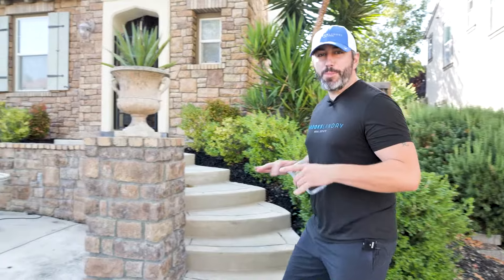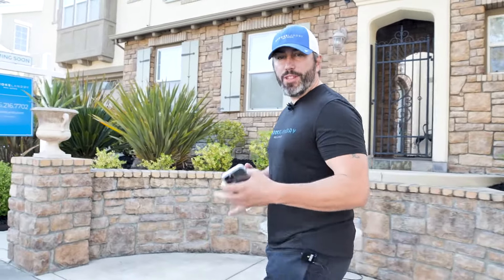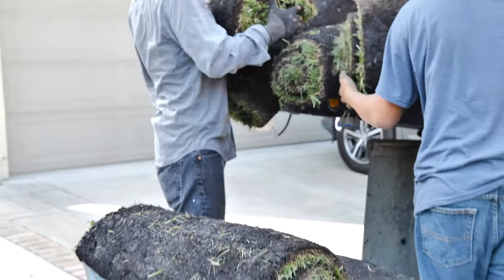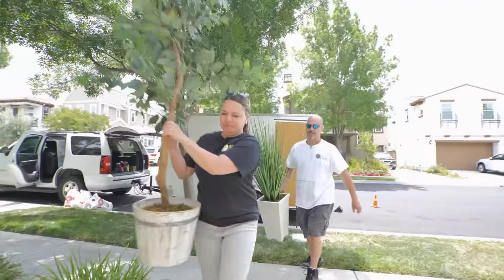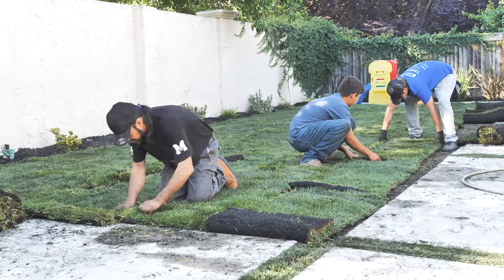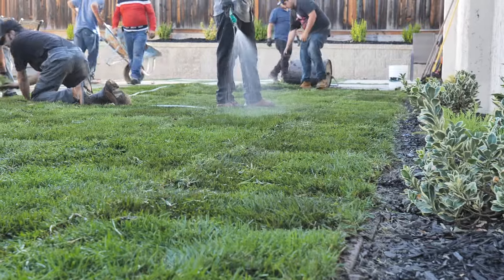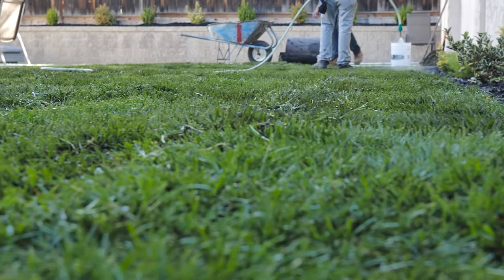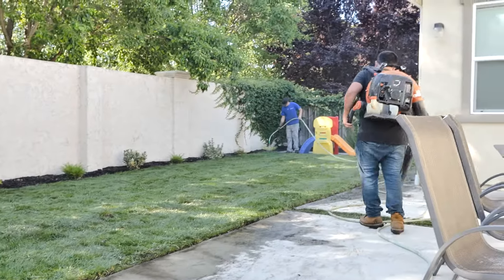Home for sale near m | Landscaping prep video by Brooks Landry Group with eXp Realty in San Ramon CA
No other real estate team preps a home for sale quite like the Brooks Landry Group with eXp Realty in San Ramon CA.  Each home we sell we prep, stage, landscape, clean and paint our listings for sale